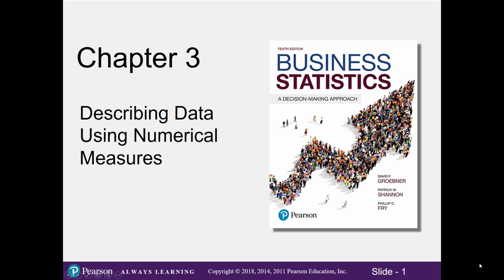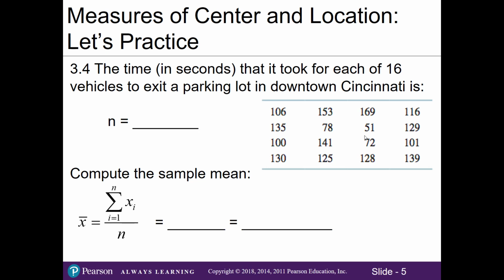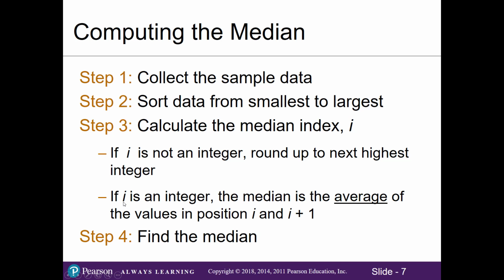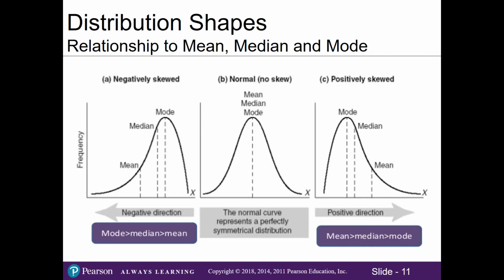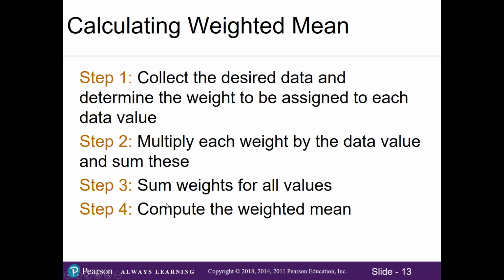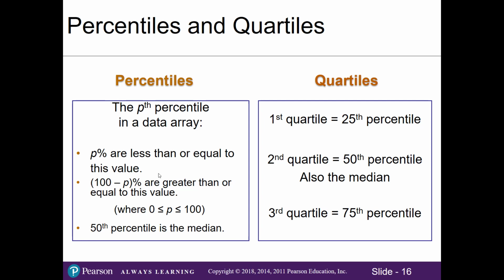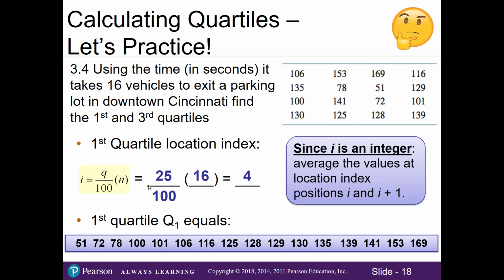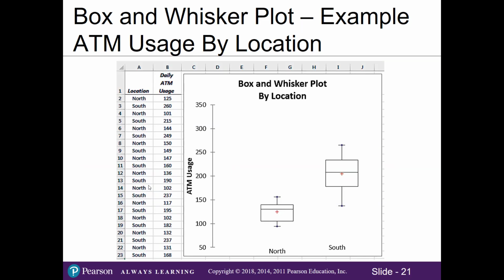3.1 Measures of Center and Location